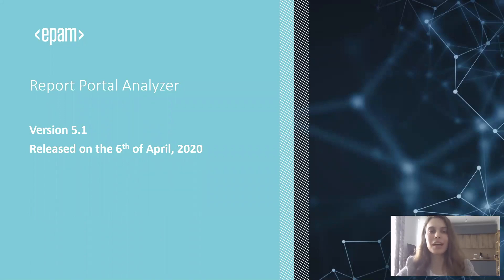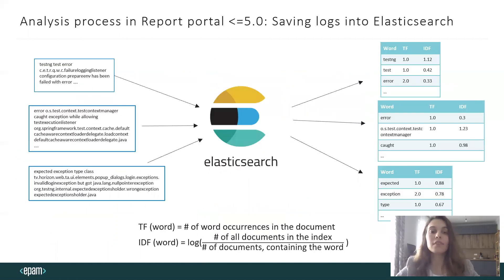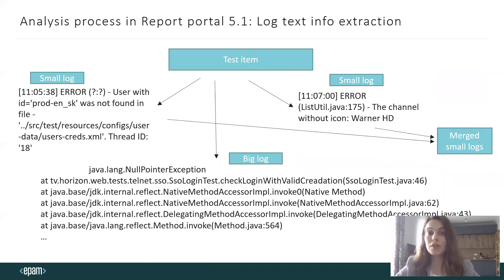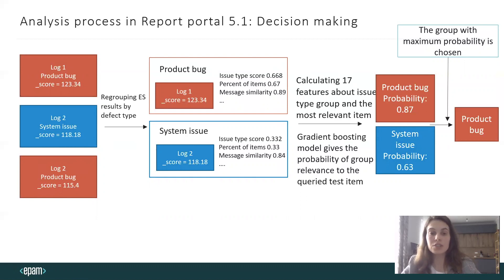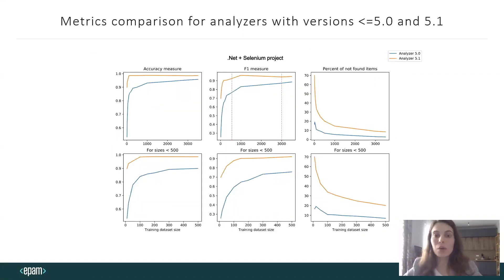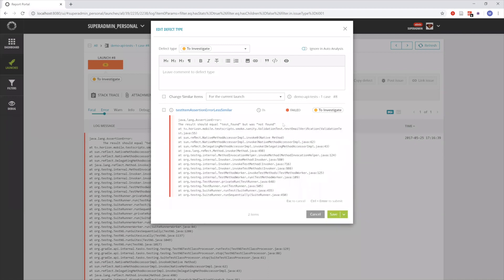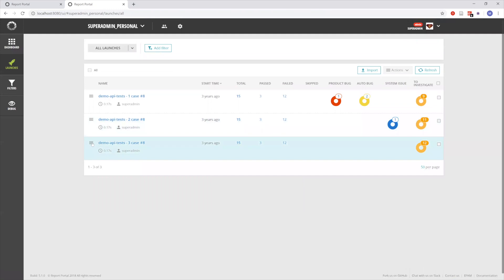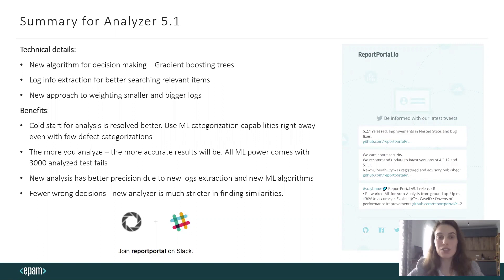[EN] New ML-based Analyzer in ReporPortal 5.1+ for fail categorization.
Video explains some technical details of ML usage in ReportPortal Analyzer, which is aimed to categorize failed test cases based on logs in historical data of execution.
0:18 Intro
0:30 Analysis in previous versions (3.x-4.x-5.0)
2:34 New analysis details (versions 5.1+)
5:55 Metrics to measure quality performance of ML Model
6:28 Comparison of metrics in Old and New version
7:03 Distribution of accuracy by number of analyzed test cases
8:05 DEMO
11:24 Summary